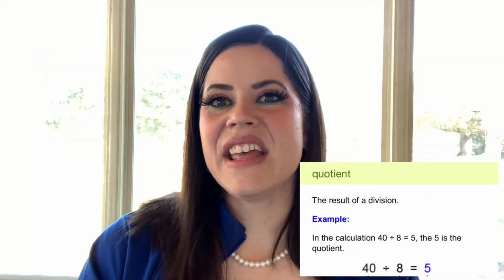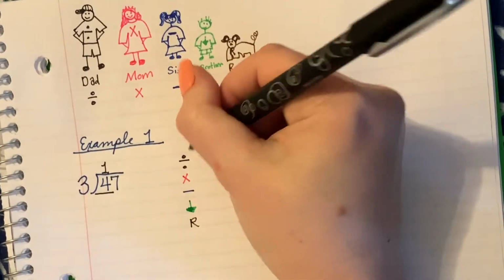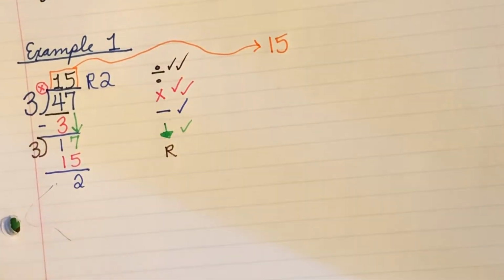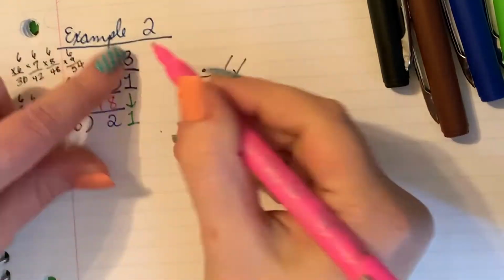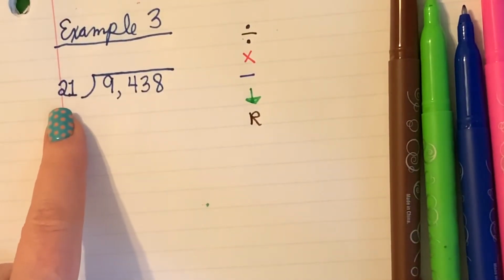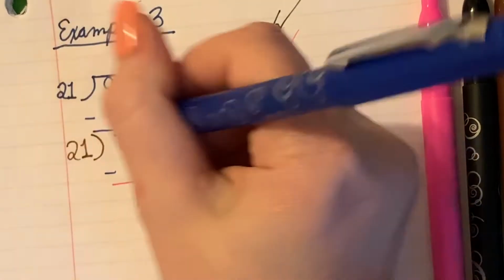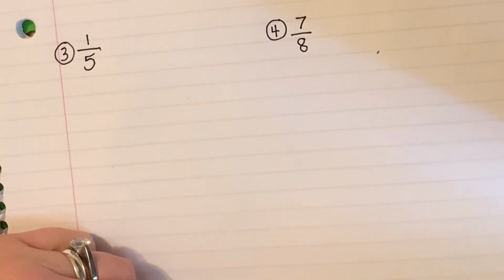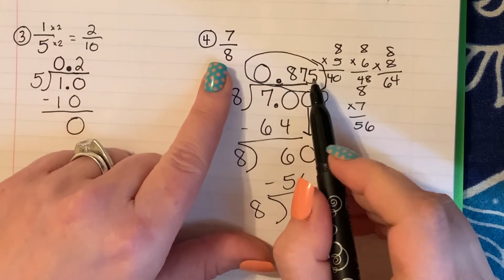Long Division Using a Standard Algorithm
In this video, I demonstrate how to divide using a standard algorithm.  I use the "Family Method" as a way to memorize the steps for long division.  We practice several examples.  I show students what to do with the remainder and model how to turn a fraction into a decimal.  I am including timestamps below so you can skip around the video.

Time Stamps:
00:45 Vocabulary
01:18 Introduce the 5 steps of long division.
01:56 Demonstration of how to divide.
11:35 Practice Problems for Students
12:02 Solve the practice problems.
12:54 Change fractions into decimals demonstration.
13:54  Challenge division problem for students.
14:04 Solve challenge division problem for students.
15:14 Conclusion